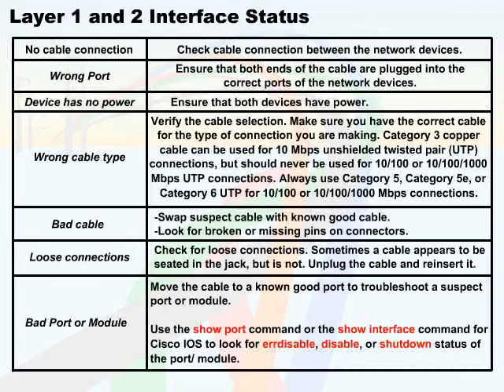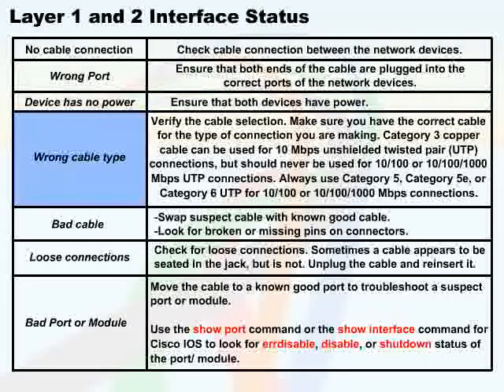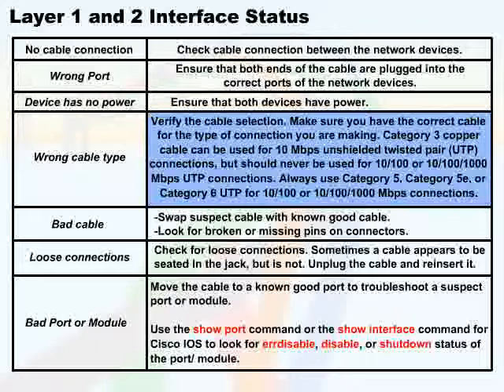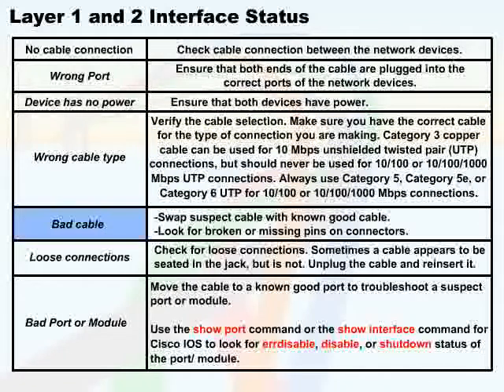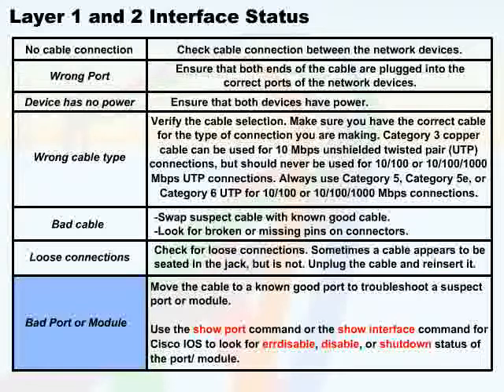377 33 Ethernet Switch Troubleshooting 07 Layer 1 and 2 Interface Status